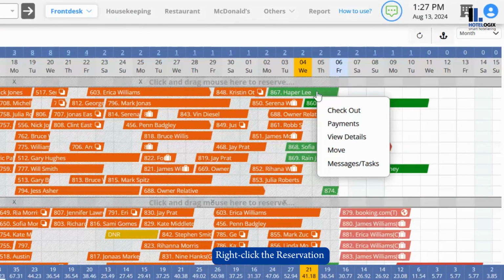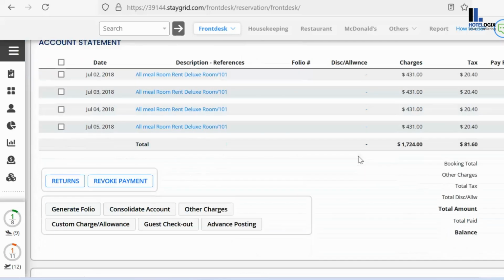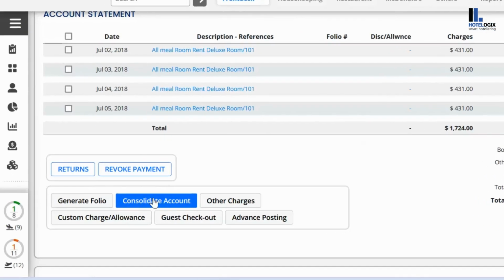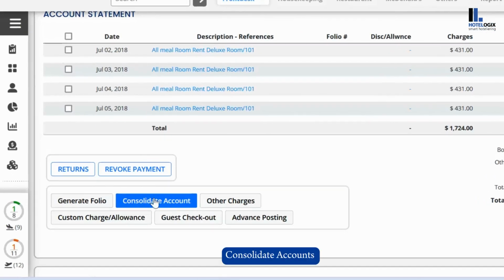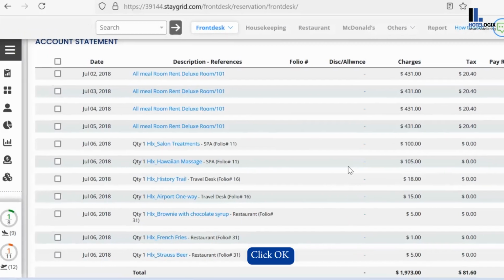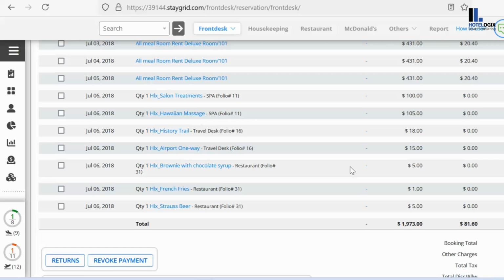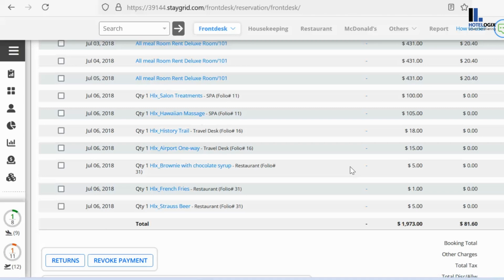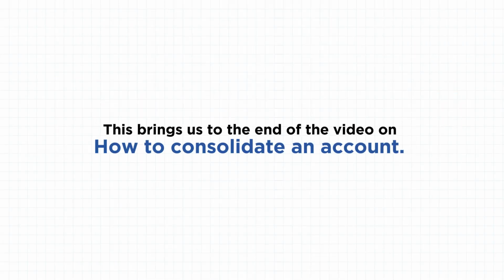Consolidate Guest Accounts for Accurate Billing | Hotelogix Guide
In this Video, you'll learn how to consolidate guest accounts for accurate billing by merging POS purchases and last-minute charges before finalizing guest payments using Hotelogix PMS.

Step-by-Step Instructions:

✅ Step 1: Right-click the reservation and select Payments.
✅ Step 2: The Reservation Payment Page opens, displaying account details.
✅ Step 3: Click Consolidate Account to include any last-minute POS transactions.
✅ Step 4: A confirmation alert appears—click OK to proceed.
✅ Step 5: All pending purchases scheduled for the Night Audit are now posted.
✅ Step 6: The Account Statement updates, reflecting the latest charges for final billing.

💡 Pro Tip: Consolidating accounts ensures all guest transactions are recorded before check-out, preventing revenue leakage and ensuring accurate financial records!

With Hotelogix, you can automate billing, track last-minute purchases, and finalize guest accounts efficiently, streamlining the entire billing process.